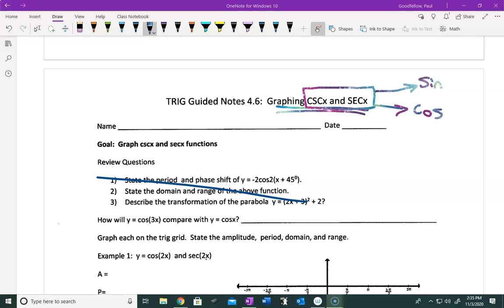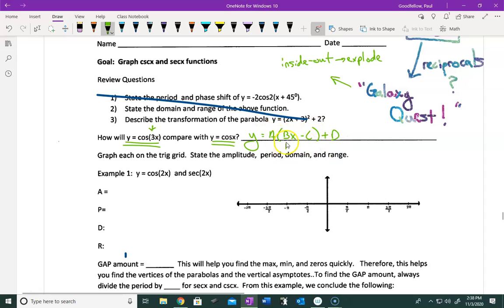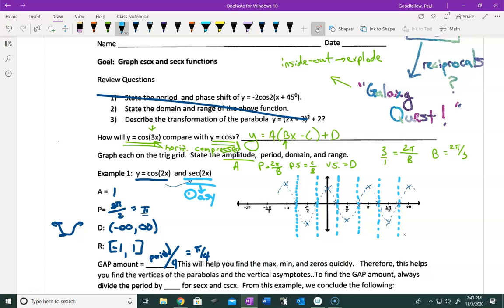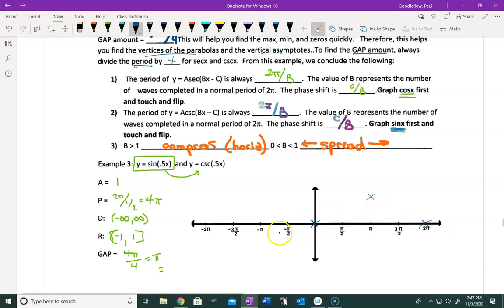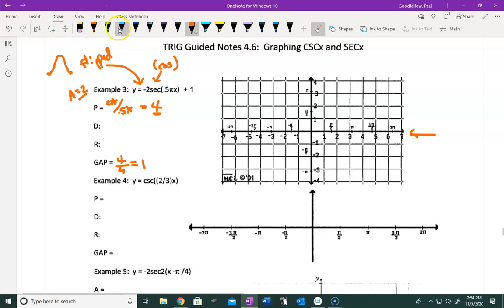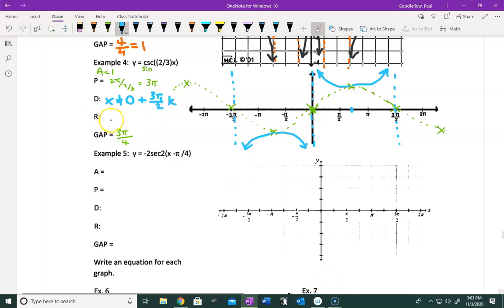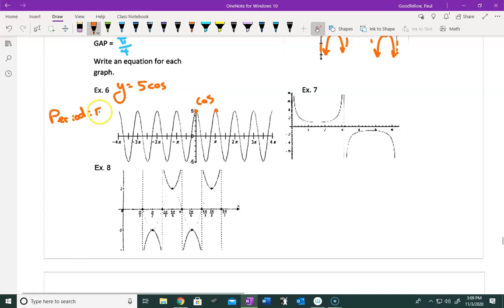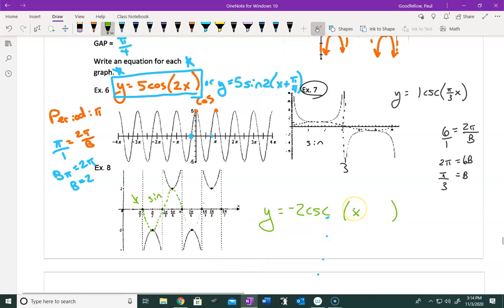4.6 Trig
Graphing SEC and CSC Graphs